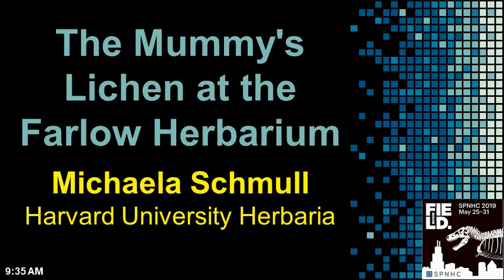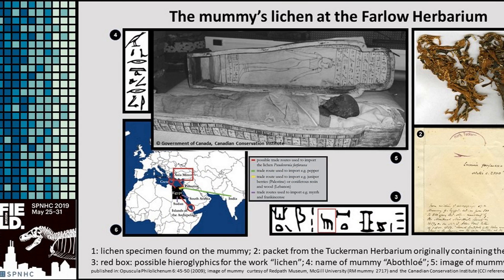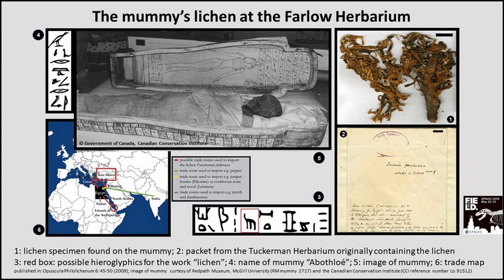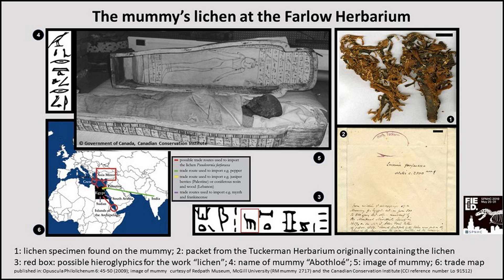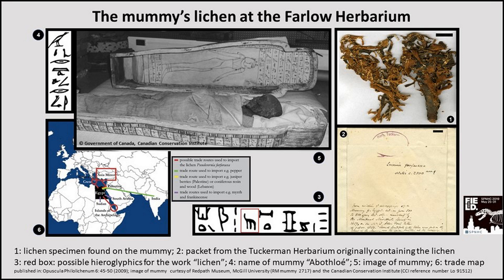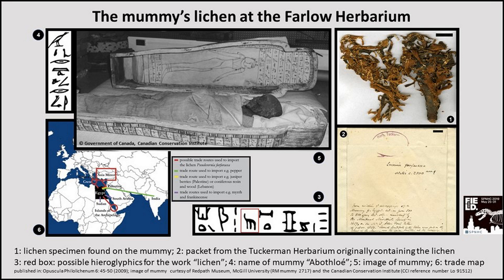2019 Specimen Spotlight Wedensday 15_935 Michaela Schmull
The Mummy's Lichen at the Farlow Herbarium